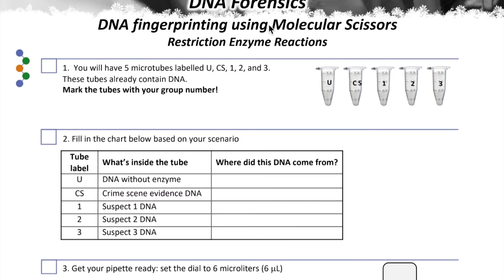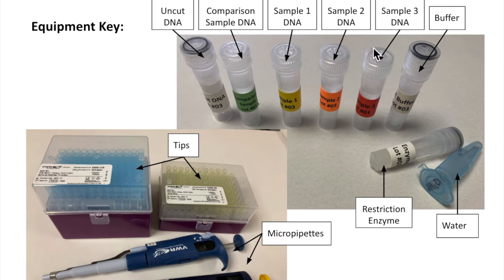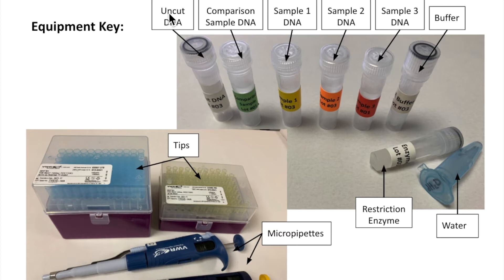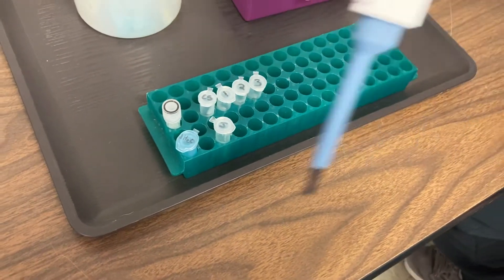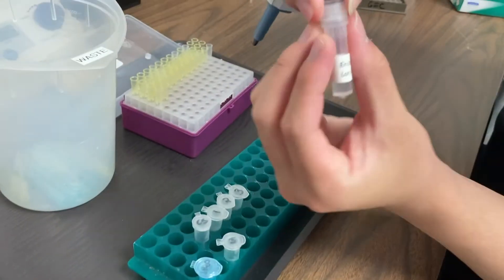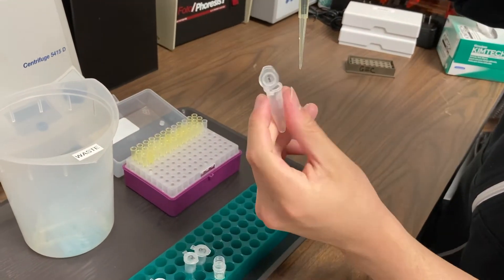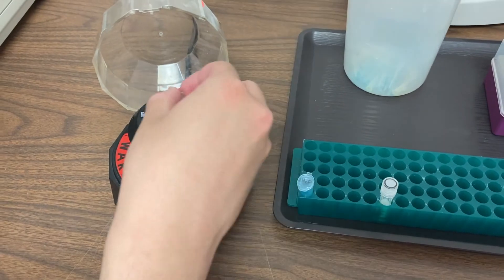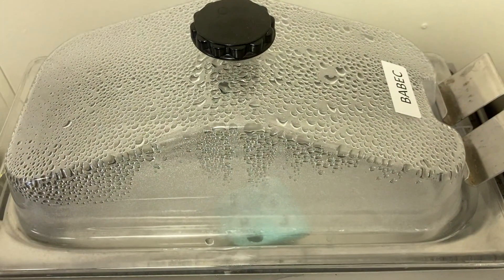Lab Demo: DNA Forensics Restriction Digest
This video is part of BABEC's "DNA Forensics" lab.